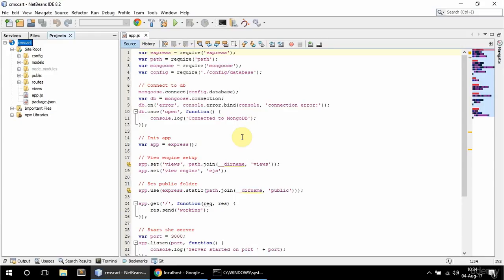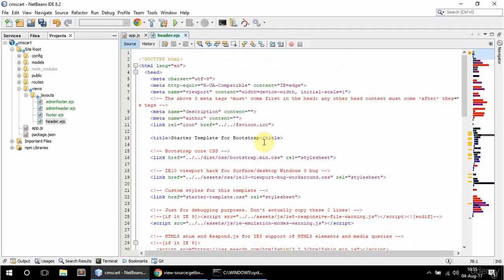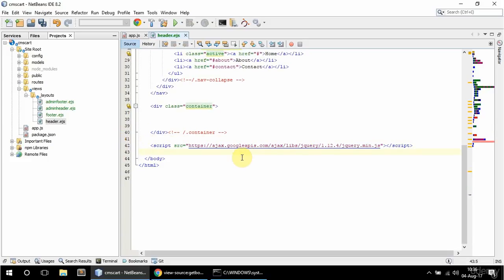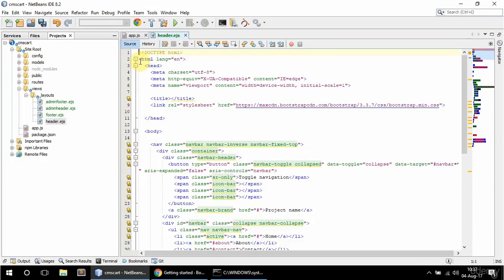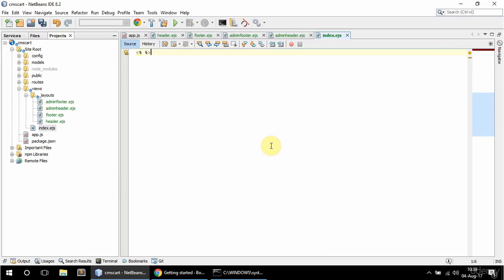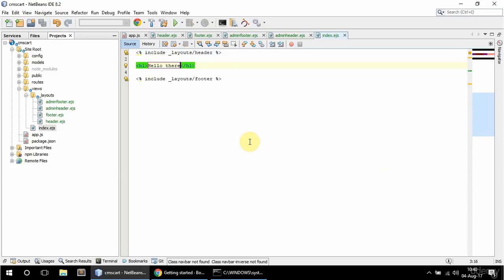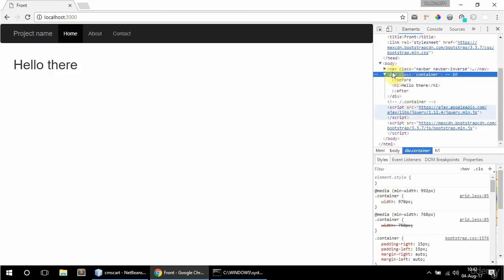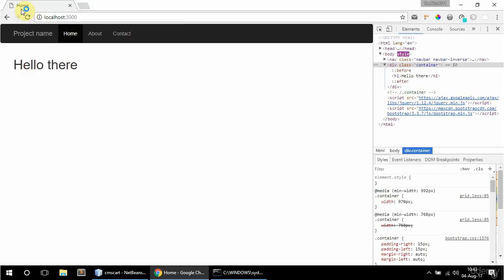006 06 templates